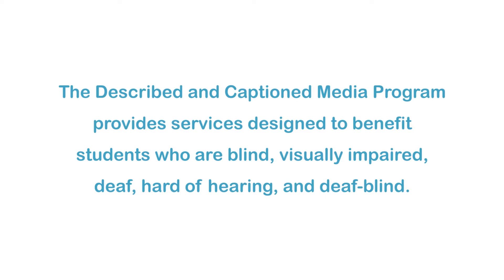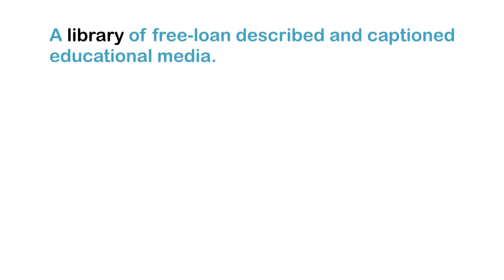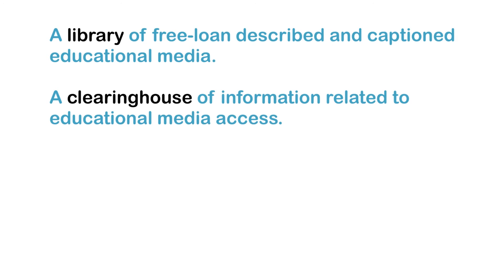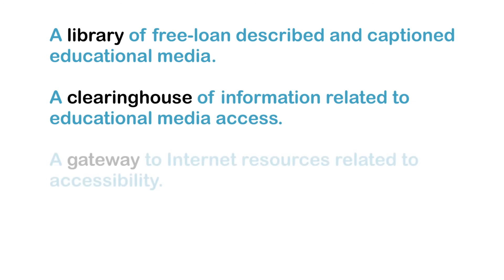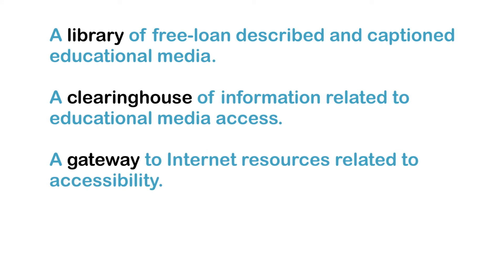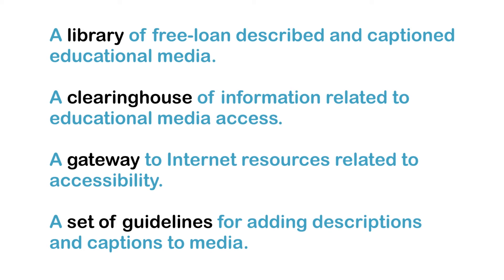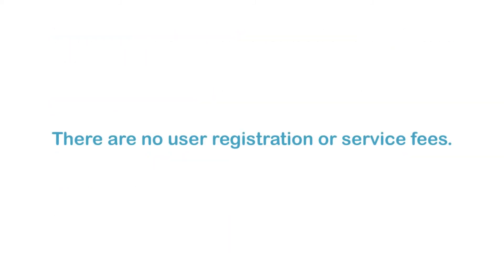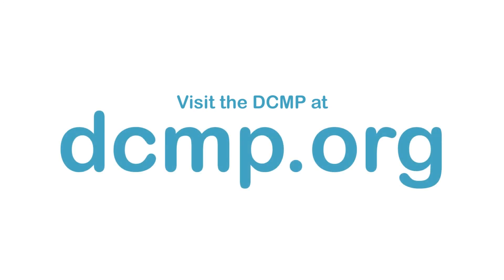Star Maths: Addition to 15 (Accessible Preview)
DCMP members can access the full video for free Uncle Zak asks Sam and Amber to help him make bars out of scrap metal. How many pieces of junk do they need to add to the machine each time? With Numberella's help, they learn number combinations that equal 15. Part of the "Star Maths" series.